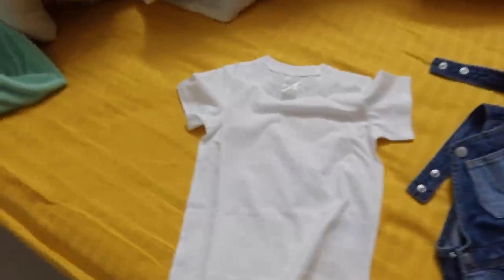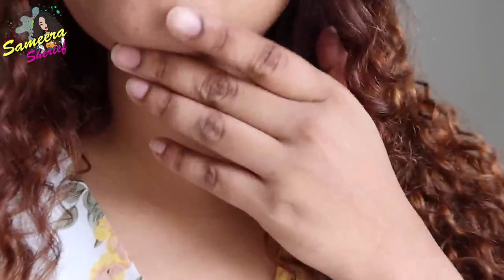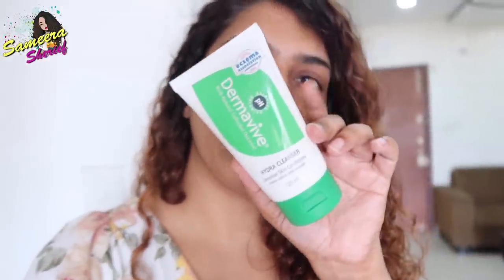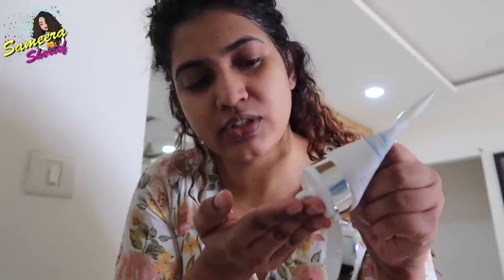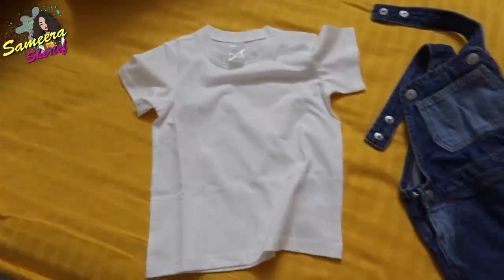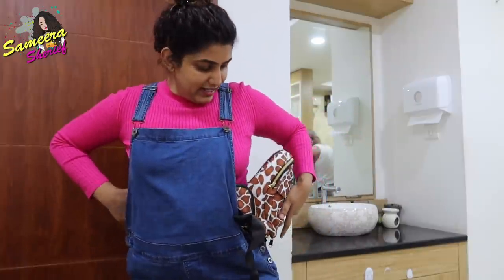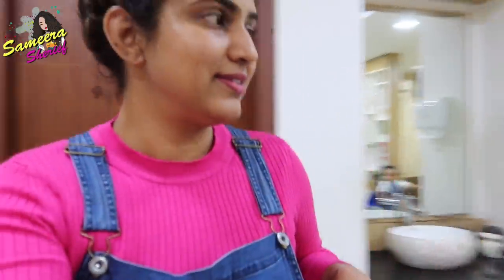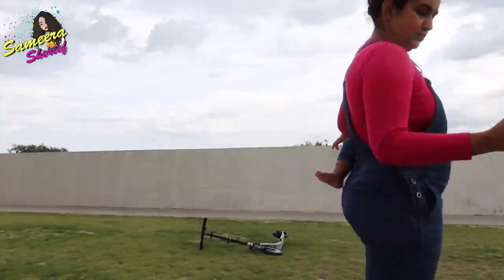Recreating Most Controversial Reel With Arhaan | Baby In Baby Out | Twinning | Sameera Sherief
Links to the products used in the video

Dermavive Hydra cleaner

Neutriderm Moisturising Lotion

Baby wear

Steam iron

Will see you guys soon, until then LOADS OF LOVE

Follow Anwar jaan on Instagram

Follow Shanoor Sana on Instagram